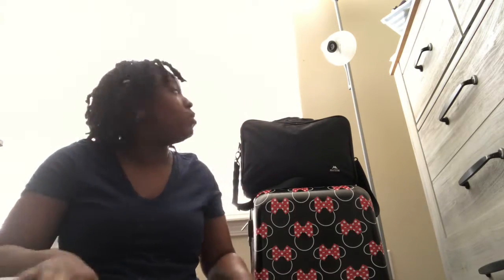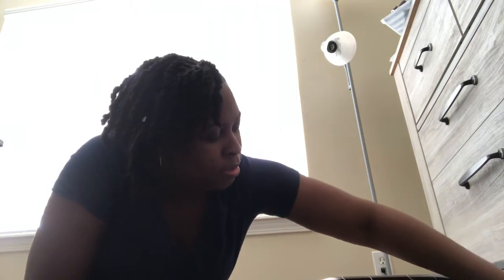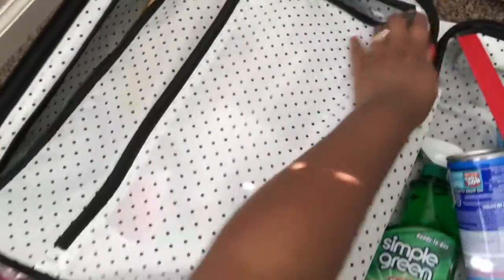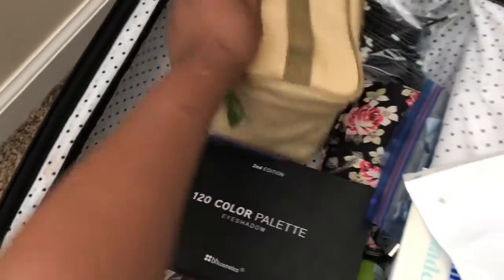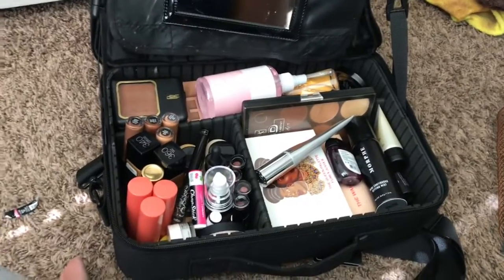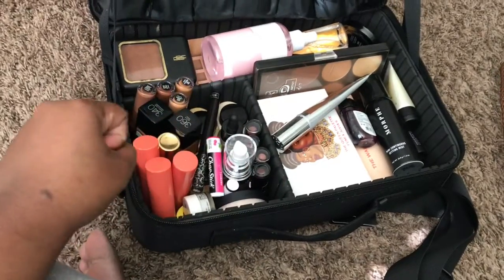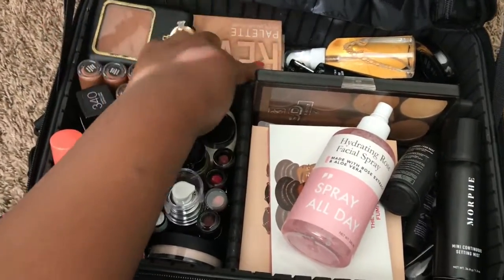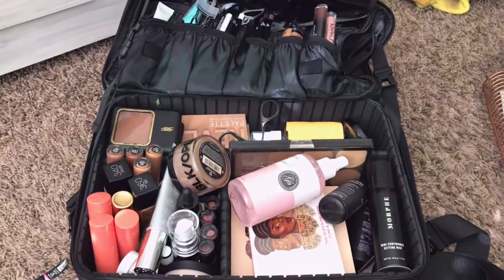What’s In My Freelance Bag